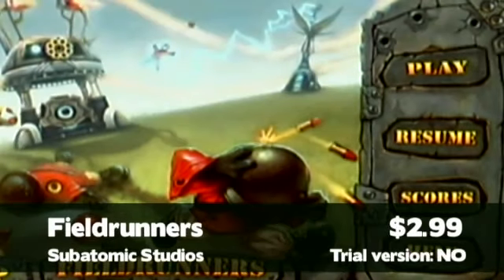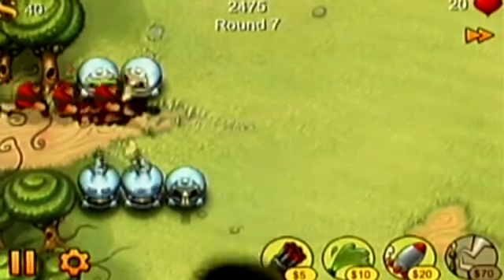iPhone Roundup #1 FieldRunners, Rolando, Scrabble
Welcome to episode 1! On the iPhoneRoundup podcast we find the best games on the iTunes app store and rundown what's worth playing every week. This week's featured games: FieldRunners, Rolando and Scrabble. Thanks!